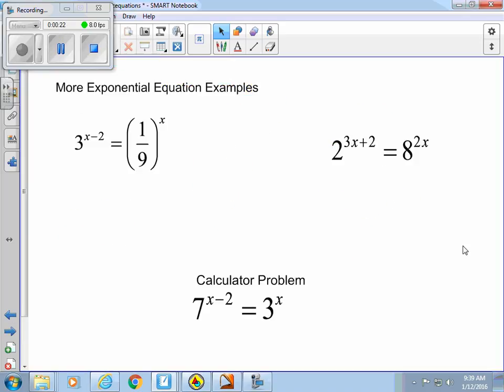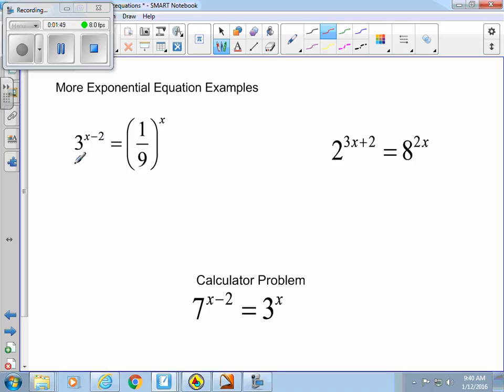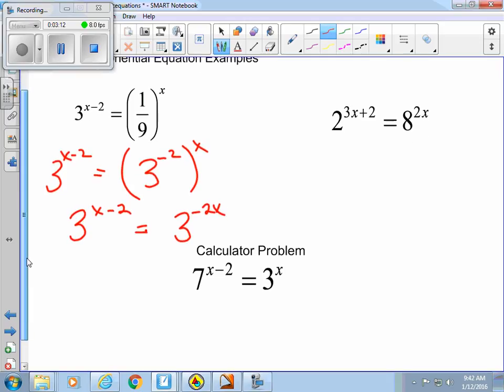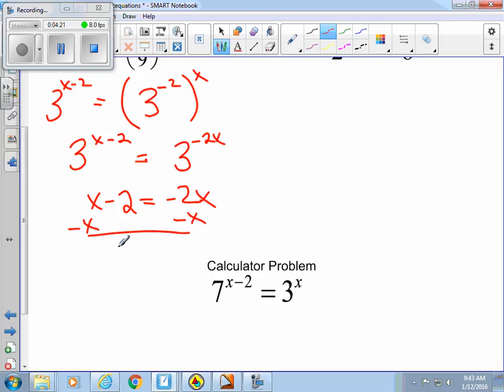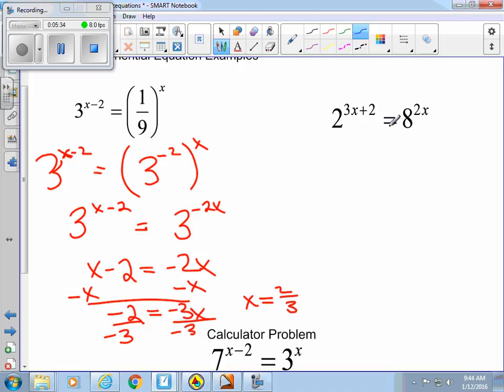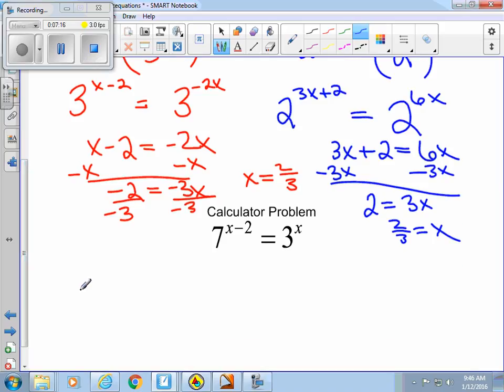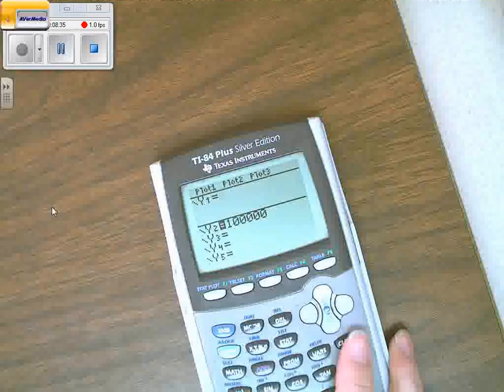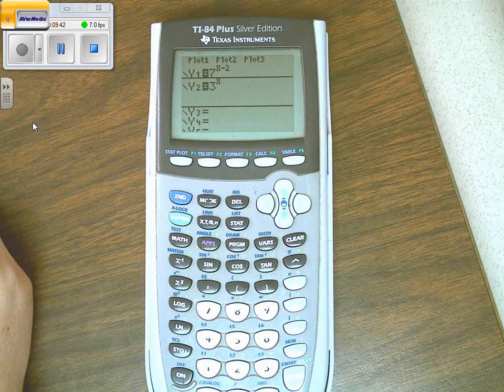January12 1000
Description